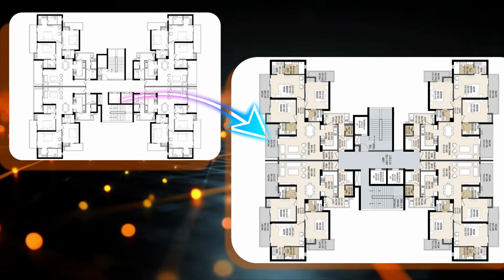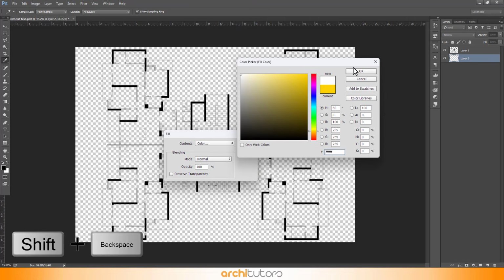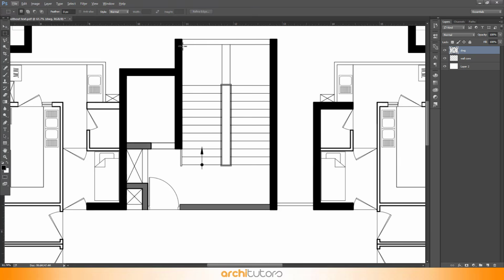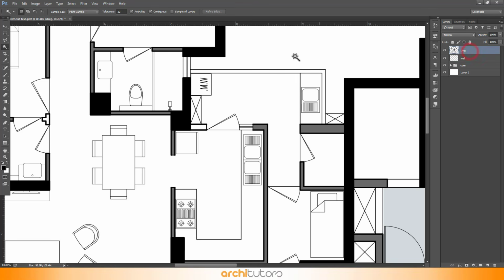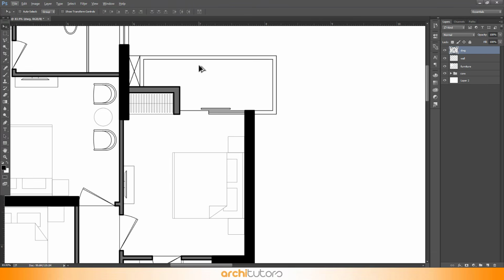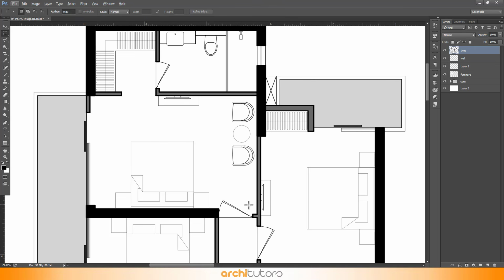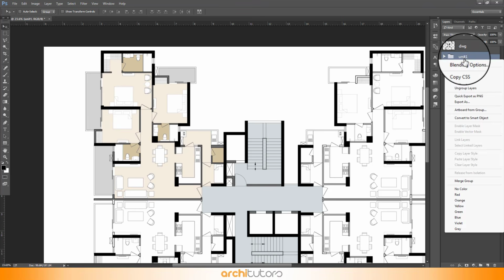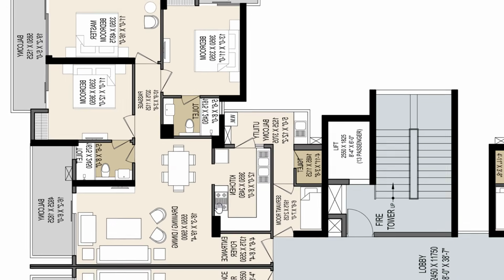Render Floor Plans in Photoshop in UNDER 10 Minutes!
Learn how to quickly convert a 2D autocad floor plan into a polished Photoshop render with this beginner-friendly tutorial. This architectural design workflow provides a fast way to create professional architecture visualization from your 2D drawings. By following this photoshop tutorial, you'll be able to create stunning rendering results in under 10 minutes.

This beginner‑friendly workflow covers everything from importing your PDF, organizing layers, coloring walls, passages, balconies, and furniture, to producing a clean, professional floor plan render. Perfect for architects, interior designers, and students who want fast, high‑quality results without complex rendering software.

By following this Photoshop tutorial, you’ll be able to create stunning architectural renders quickly and efficiently — ideal for presentations, portfolios, or client work.

📌 Timestamps:
0:00 - Introduction to Plan Rendering in Photoshop
0:28 - Extracting pdf plan from AutoCAD
1:00 - Import CAD Plan into Photoshop
2:00 - Rendering Apartment Core
3:40 - Rendering Walls in AutoCAD Plan
4:30 - Rendering Furniture in Photoshop Plan
6:10 - Rendering Room spaces in Photoshop Plan
7:25 - Rendering Toilet spaces in Photoshop Plan
8:10 - Grouping Layers in Photoshop
8:40 - Finishing up rendering in photoshop plan
9:40 - Extracting photoshop plan into different formats